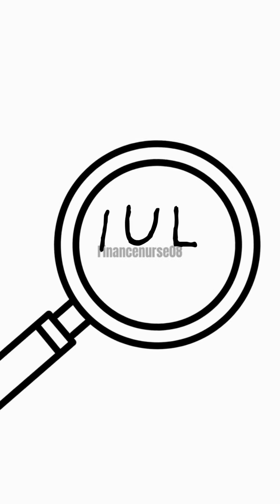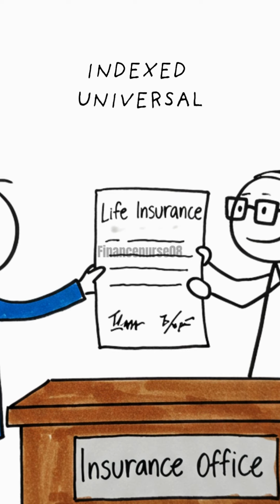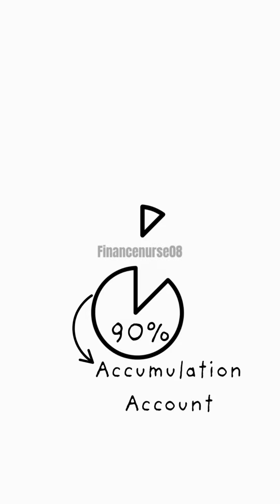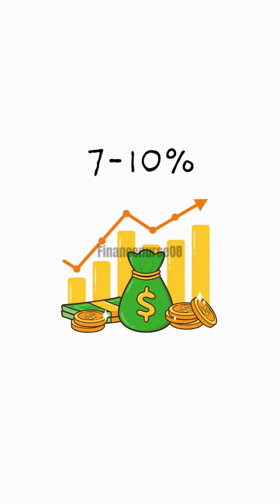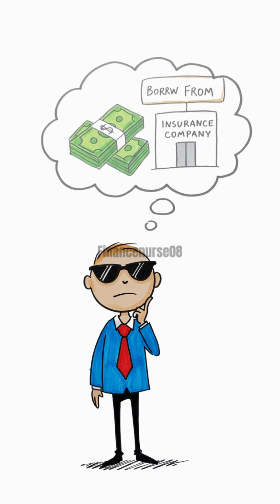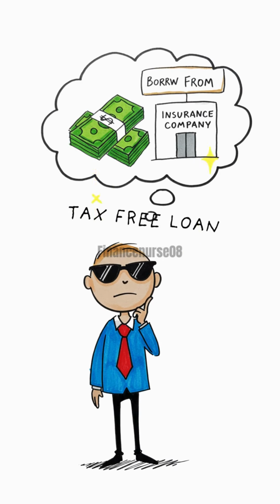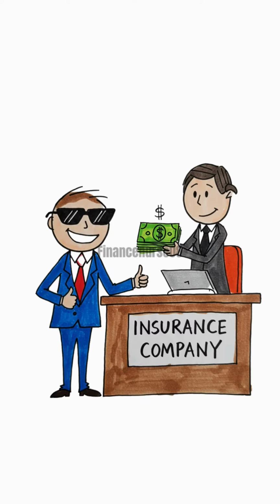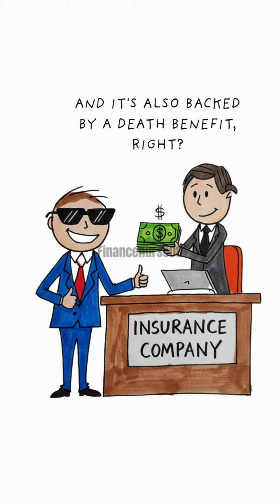indexed universal life explained simplyd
Meet John — just like you and me. He takes $1,000 a month and puts it into something called an Indexed Universal Life Insurance policy (IUL)... and suddenly, he’s not just protected — he’s building wealth tax-free with zero market risk.

Here’s what makes an IUL powerful:
✅ Tax-free growth
✅ Access your money anytime — no age restrictions
✅ No market losses — only gains
✅ Protects your family with living benefits
✅ Use it like your own private bank

It’s like a savings account on steroids — compounding, growing, and paying you back.
John gets to borrow against his cash value, use it for whatever he wants, and his money keeps growing the whole time.